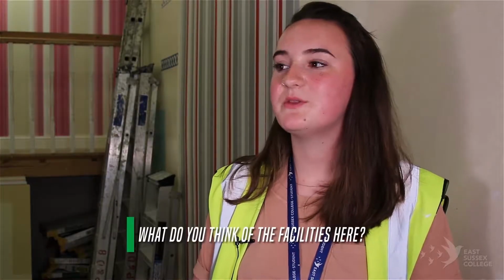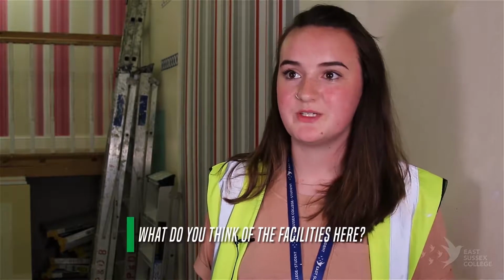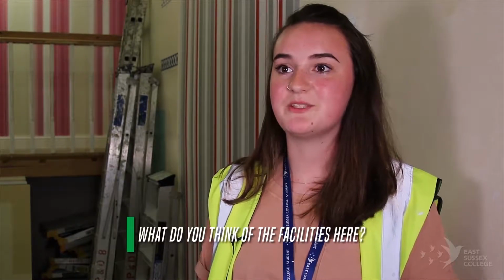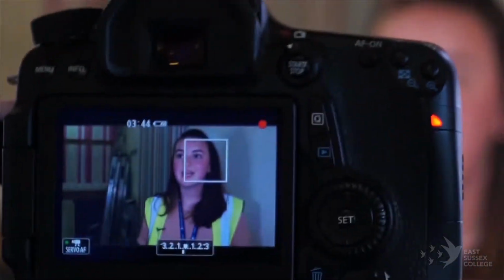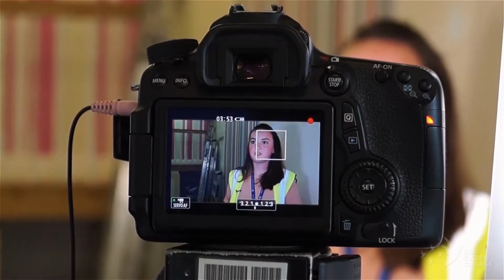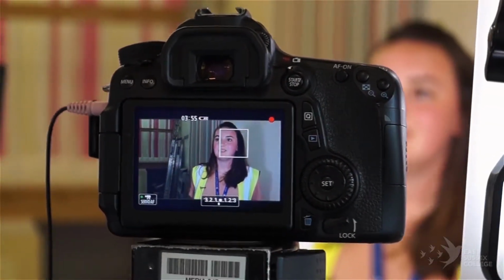"I Turned Into The Person I Am Supposed To Be" || Roo Anderson || Painting and Decorating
► This is Roo Anderson. She is one of our Painting and Decorating students at our Ore Valley Campus in Hastings. Find out what she was like at school and how college has helped her to become who she is now.